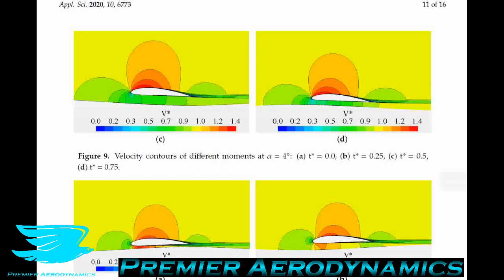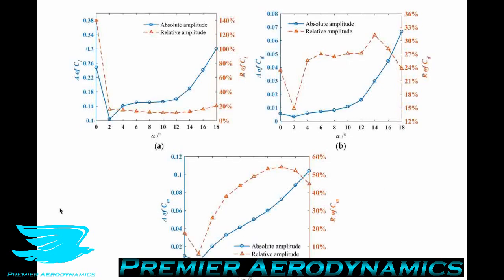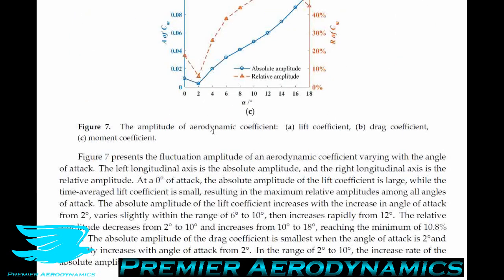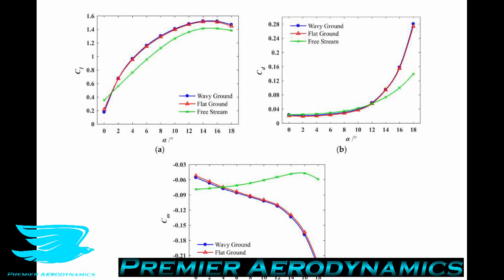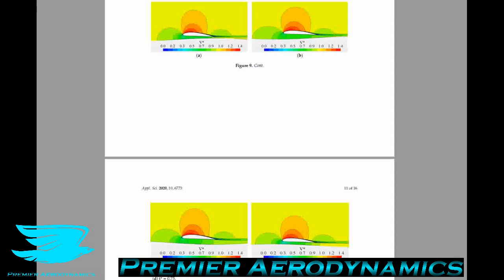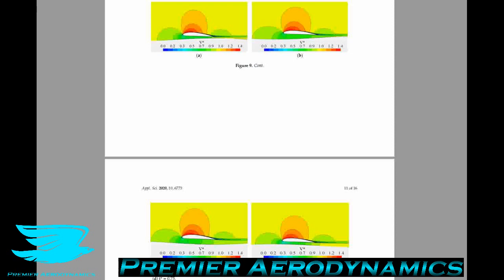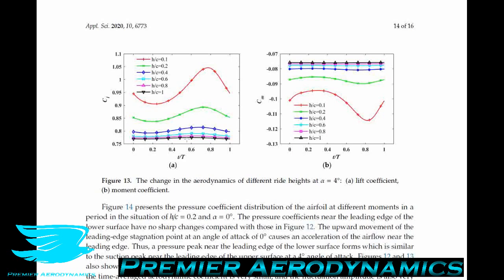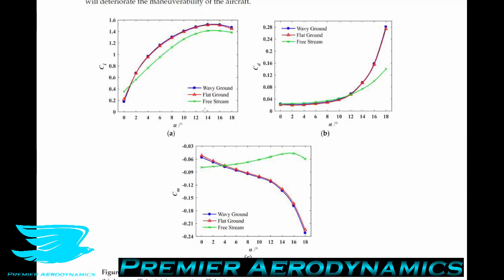Podcast #138 - Airfoil Ground Effect over Waves part 2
Aircraft are often flown close to the ground to take advantage of the ground effect. How do waves on the surface of water affect the ground effect of an airfoil? This podcast covers that! Part 2!